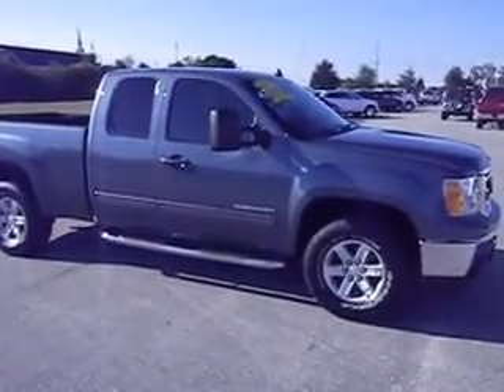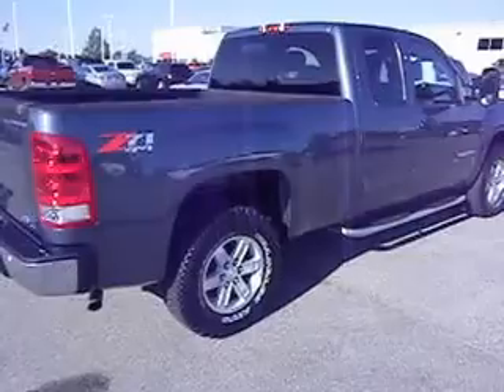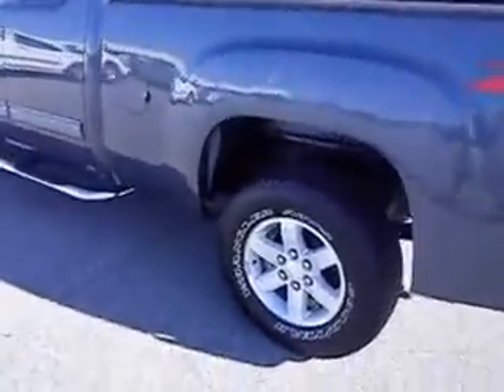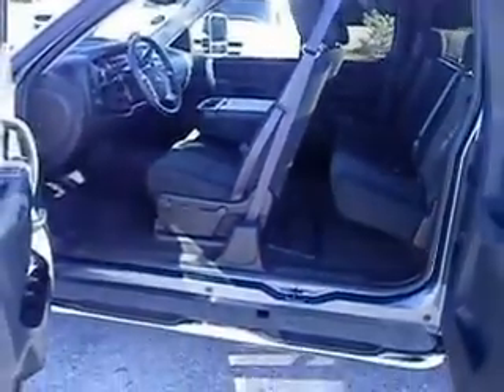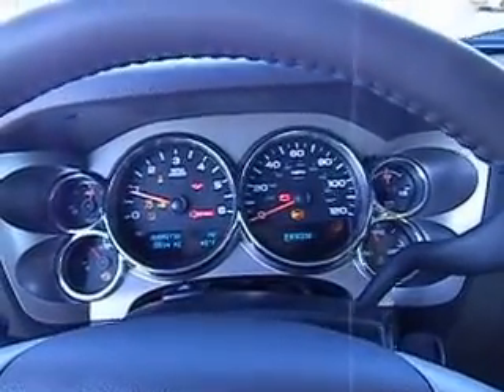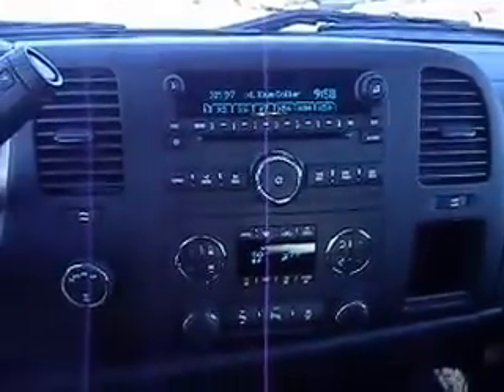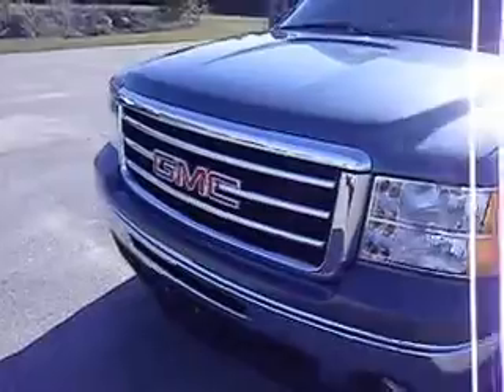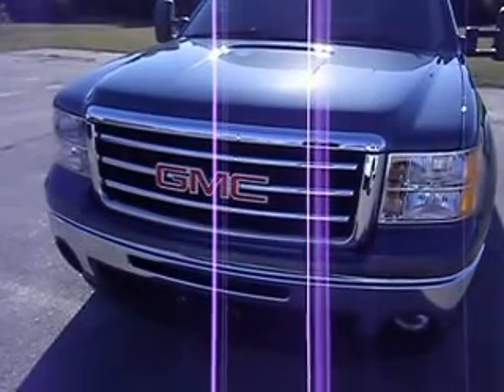2013 GMC Sierra 1500 at Lee CDJR in Wilson NC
GMC truck fans here it is, a like new 2013 GMC Sierra K1500 priced and ready just for you.